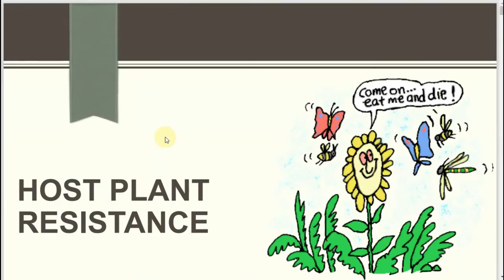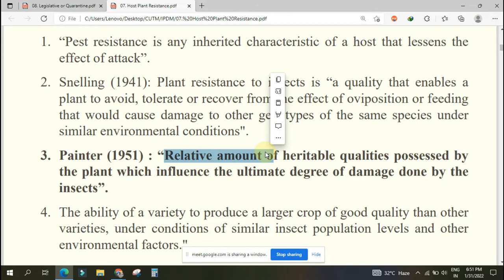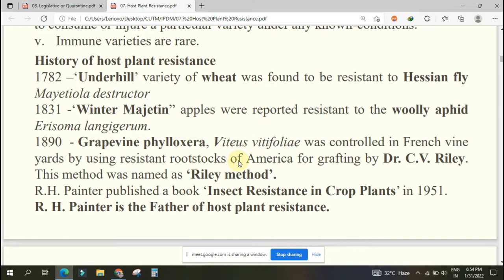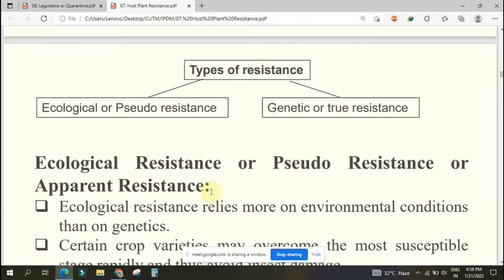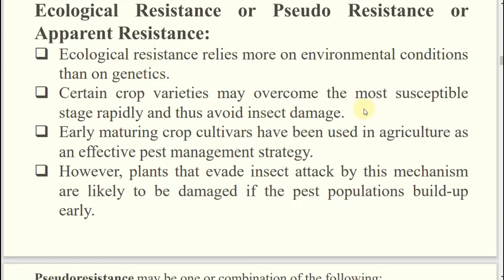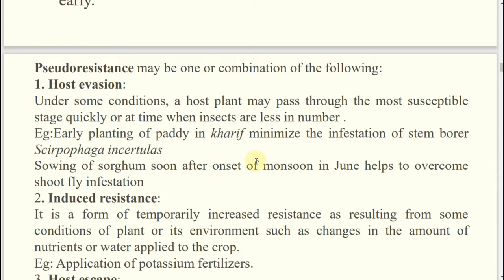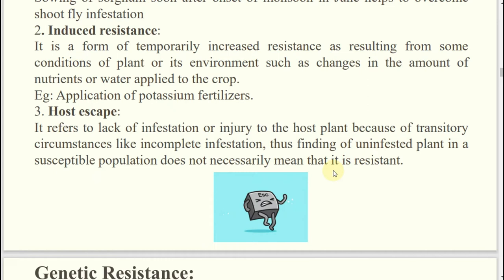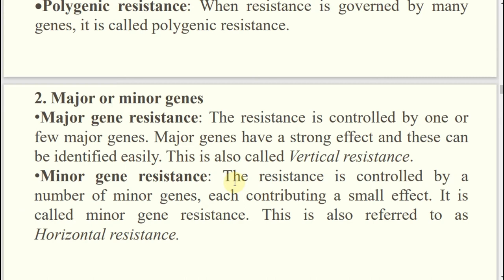Host plant resistance PART 1 | History Definition Ecological Genetic Vertical and Horizontal